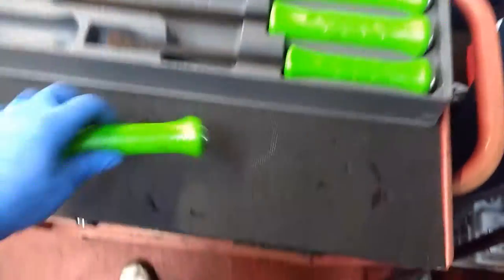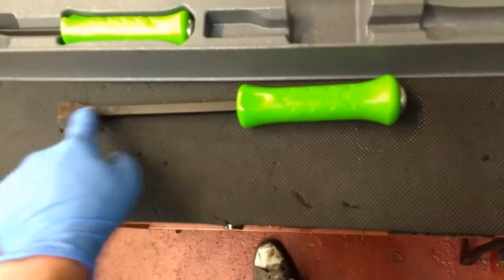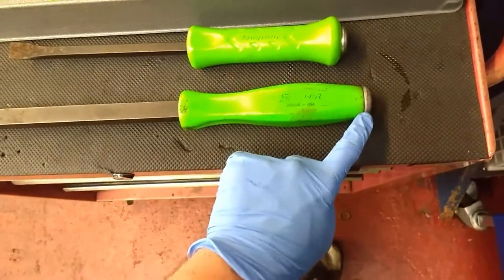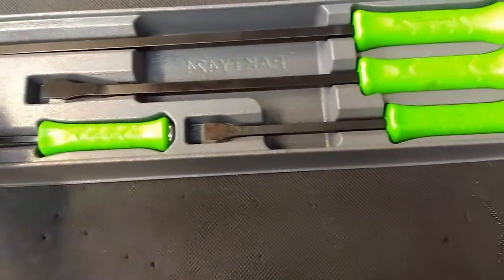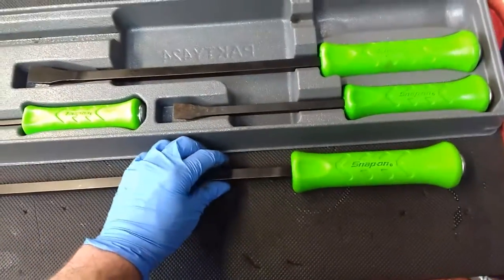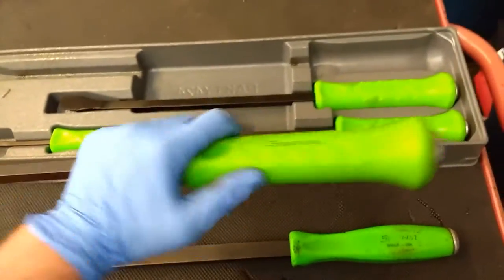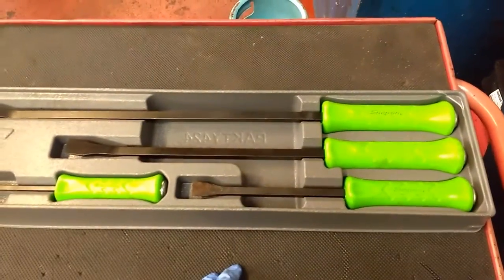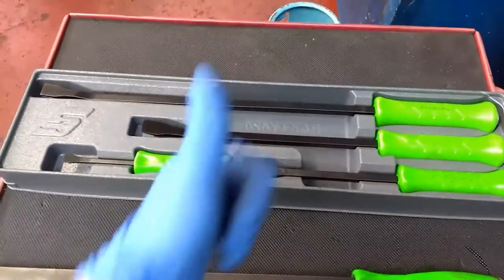Snap On Striking Pry Bar Set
Snap on striking pry bar set green Enjoy GP